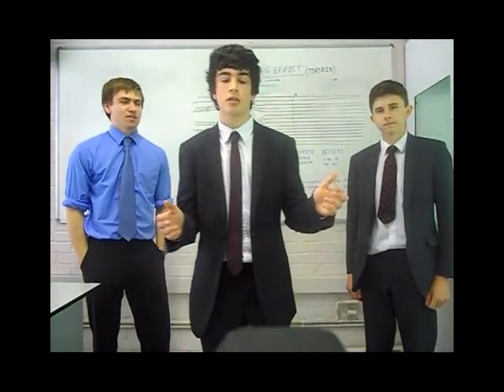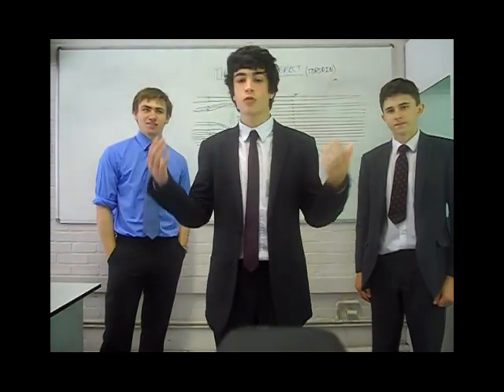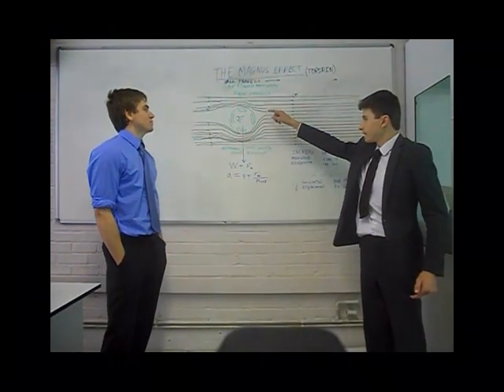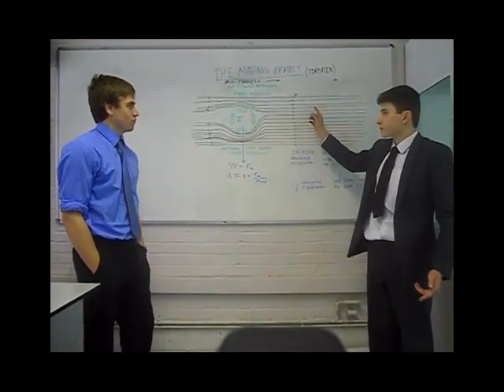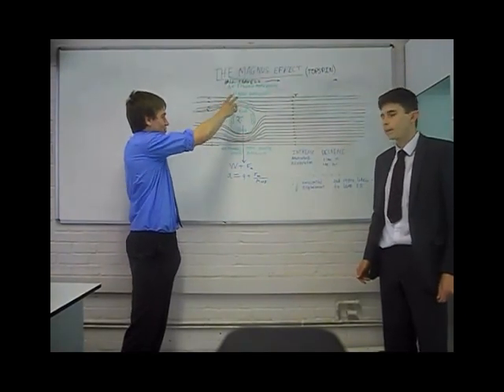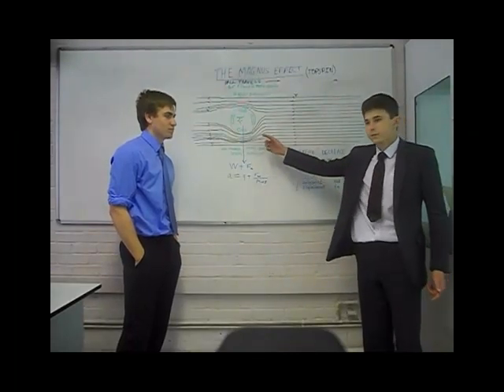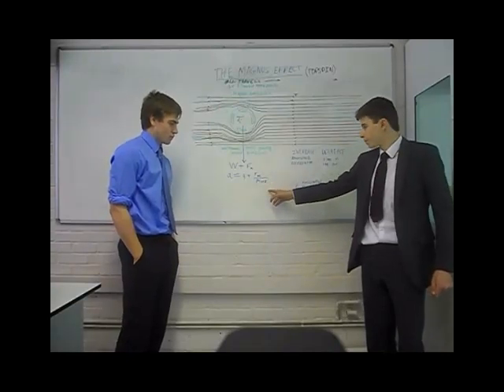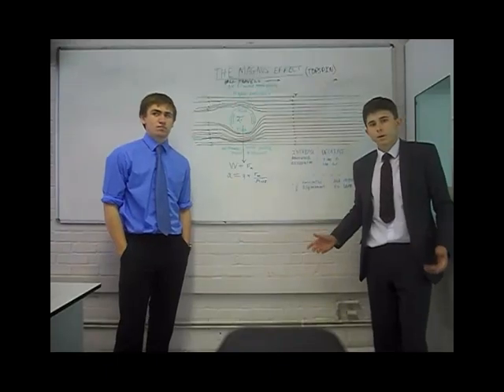The Magnus Effect